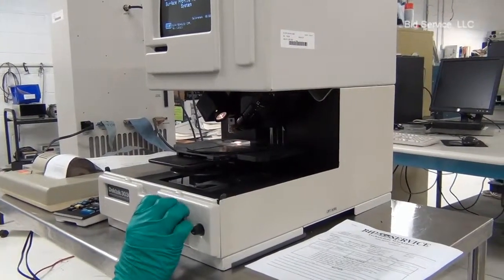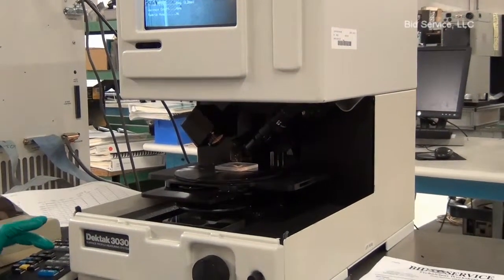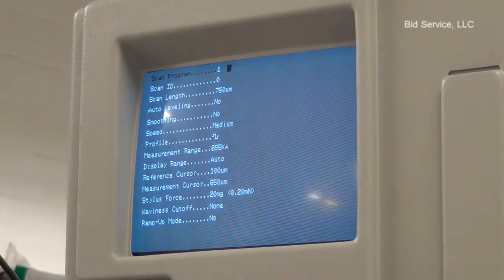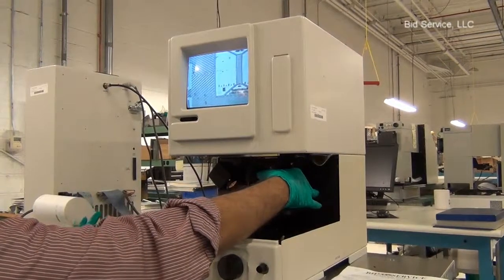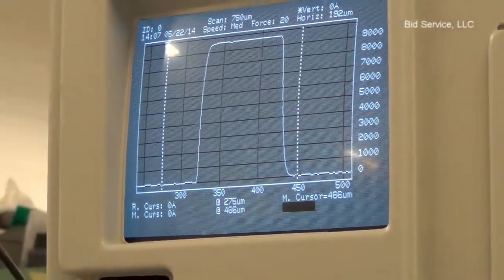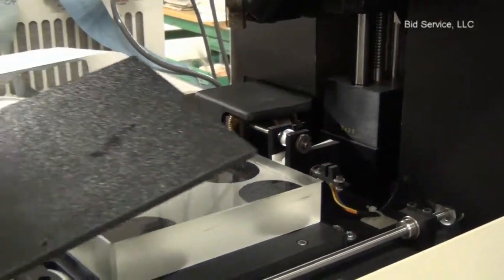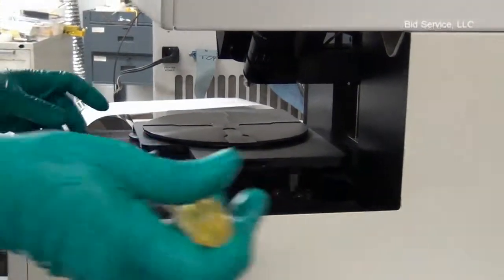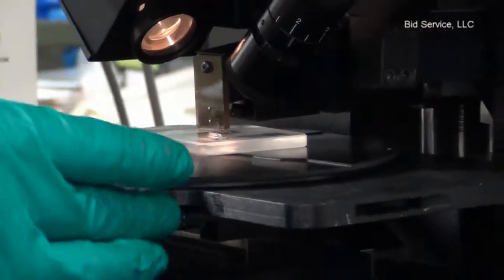Sloan Dektak 3030 Surface Profiler #58873